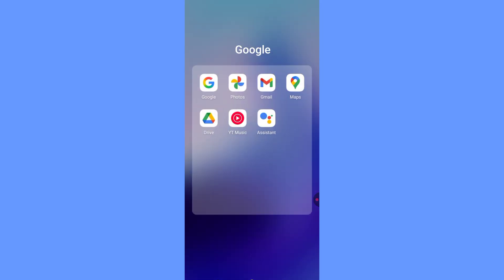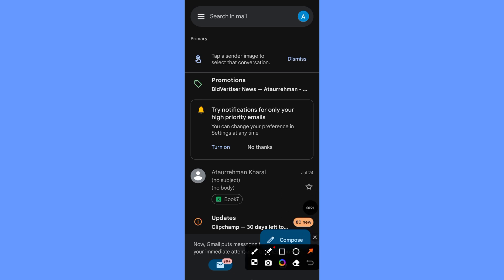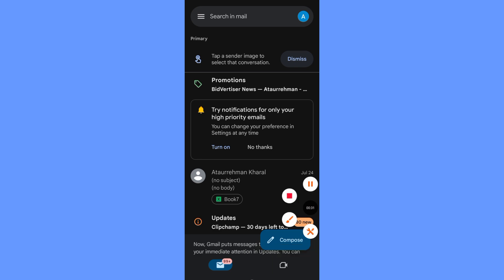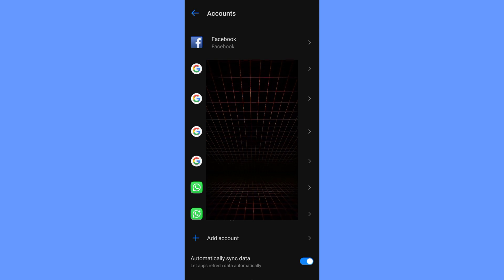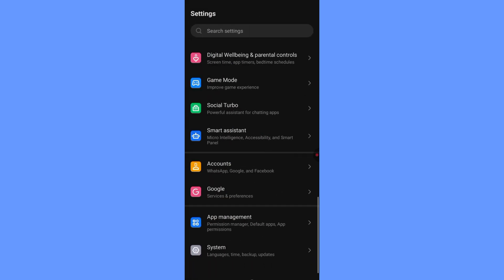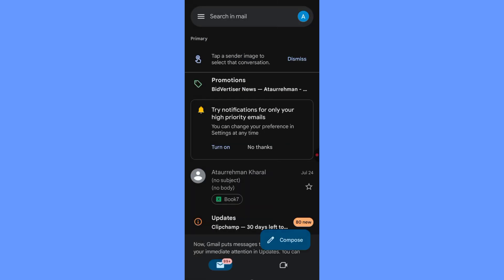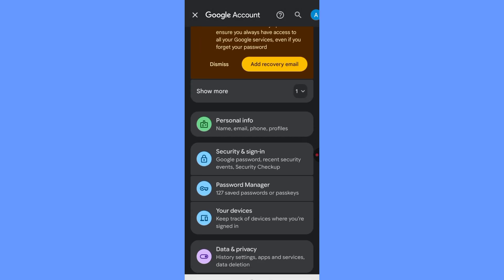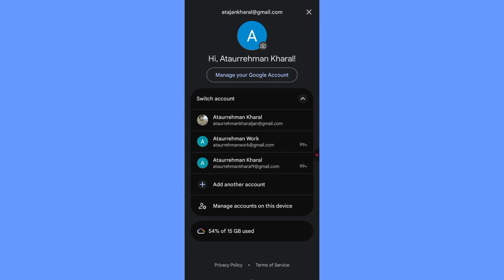How to hide your Gmail accounts on Android